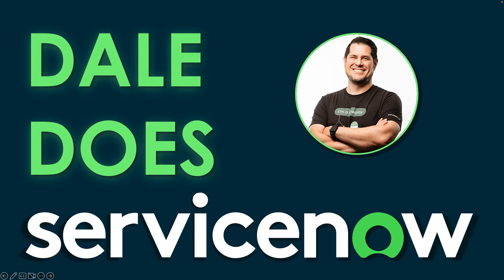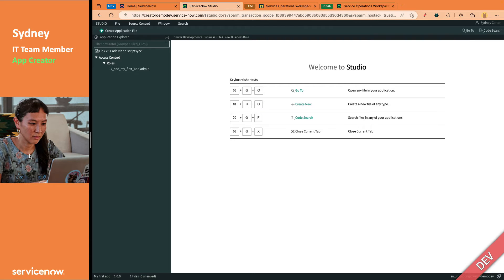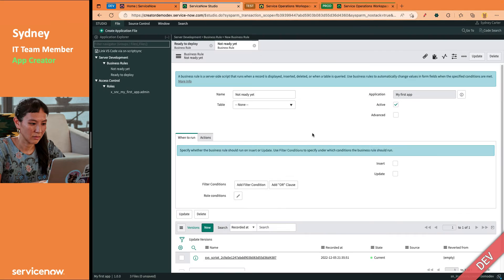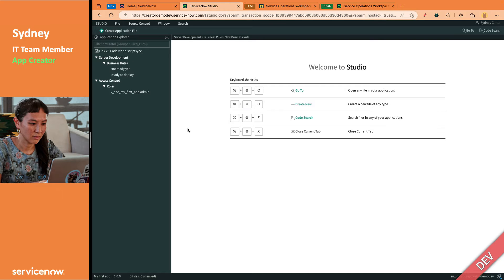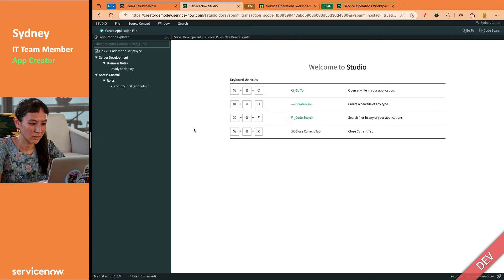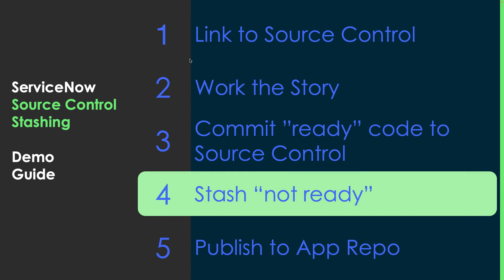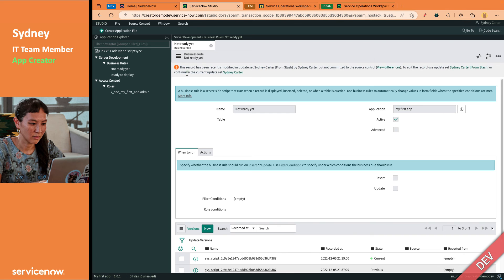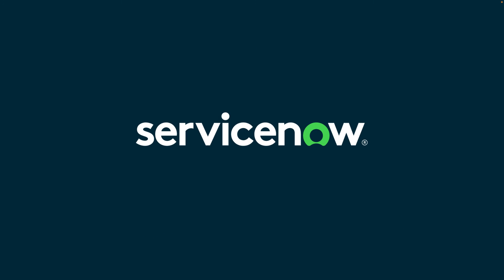Source Control Stashing in Tokyo - How to deploy "ready" code to App Repo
It's the end of the Sprint and you need to publish only some of your work to App Repo, but not all of it.

Table of Contents:
00:00 - Begin
00:20 - The Scenario
00:50 - How to Stash
01:50 - Commit "ready" code to Source Control
02:37 - Stash "not ready" code
03:30 - Publish "ready" code to App Repo
04:14 - Re-apply the "not ready" stash
04:51 - Beginning of Sprint 2, continue dev on "not ready"
05:43 - Go forth and Stash.

⚬ ServiceNow Application Repository
⚬ After you develop and test a custom application, you can make the application available to company instances by publishing it to the ServiceNow application repository.

⚬ Stash local changes
⚬ Application developers can remove and save changes locally to apply them later.